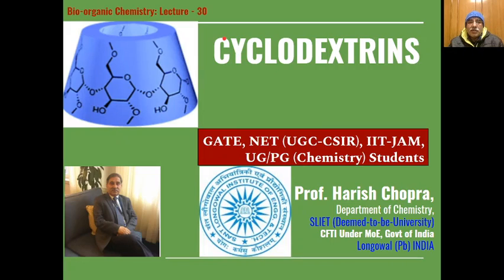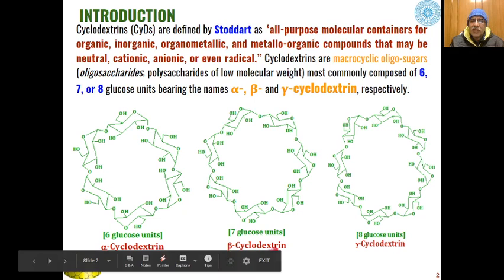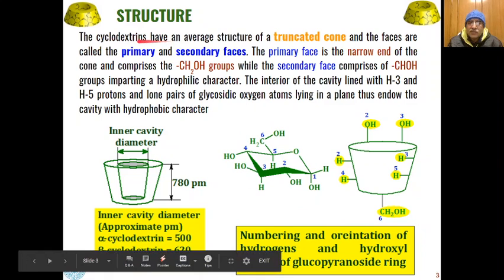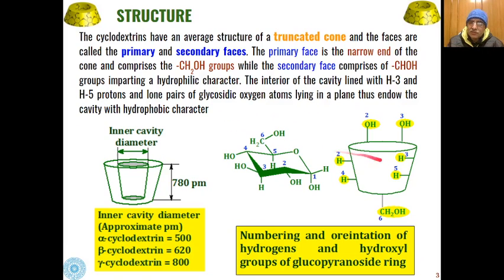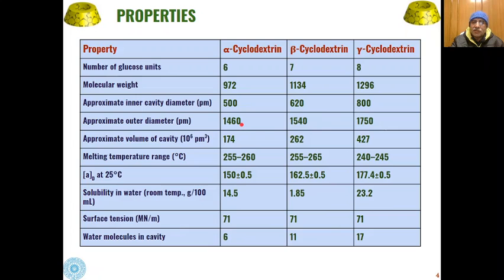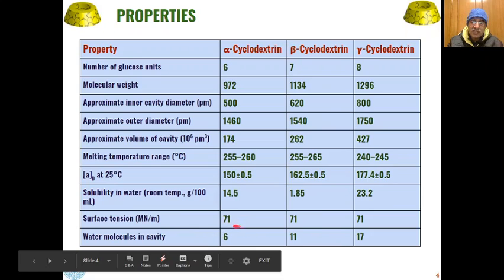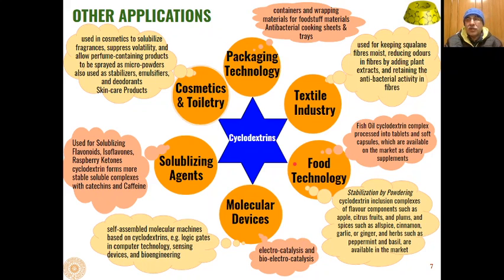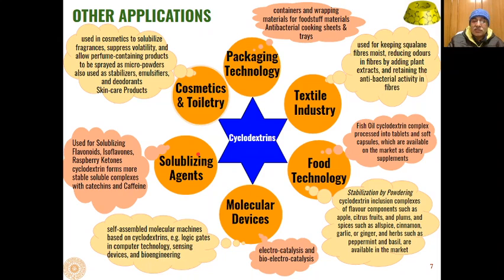Cyclodextrins | Prepare for GATE, JAM, NET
Learn Cyclodextrins in detail with this online chemistry class. Preparation for CSIR-NET GATE IIT-JAM.